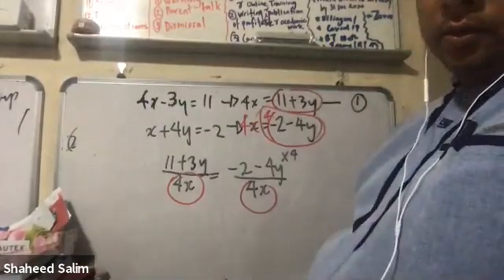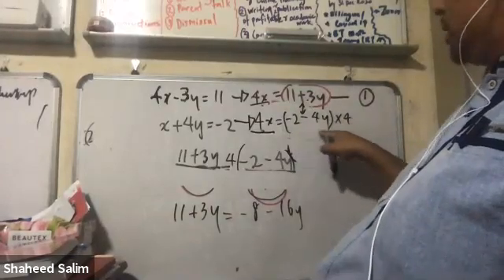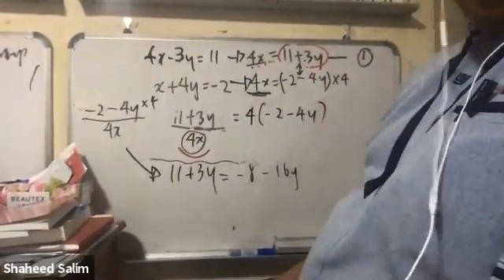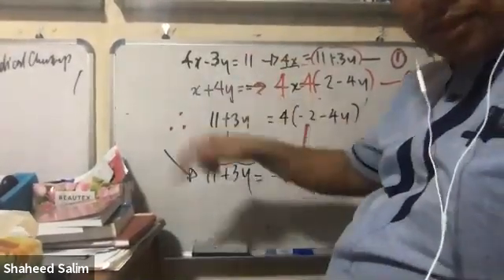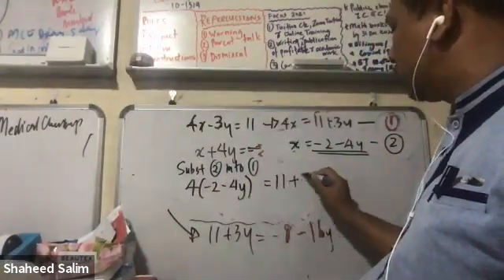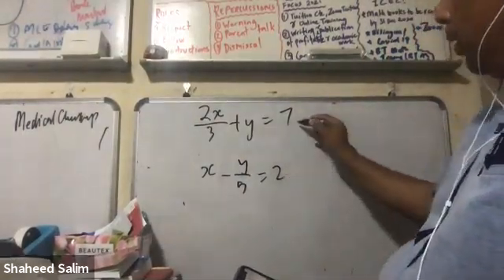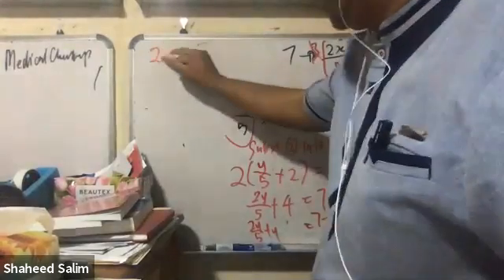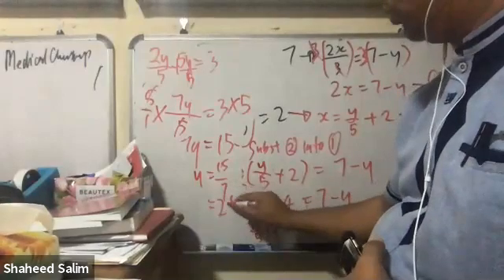23Feb2021 Emma Remedial Simultaneous Equation